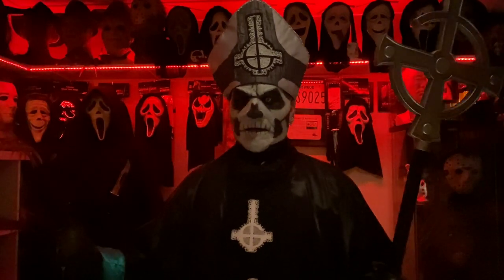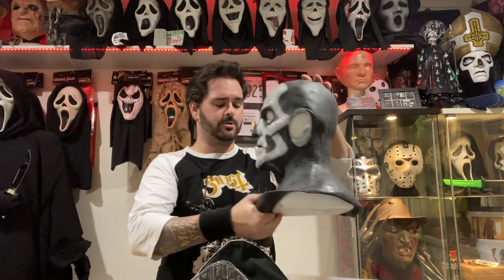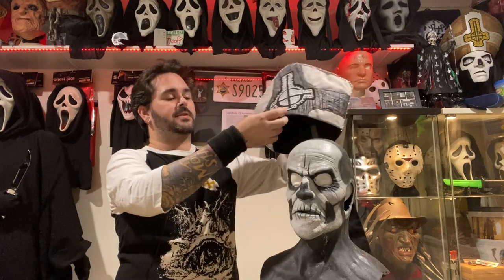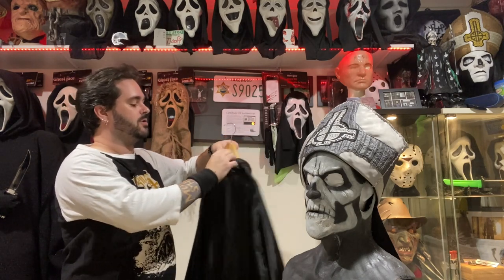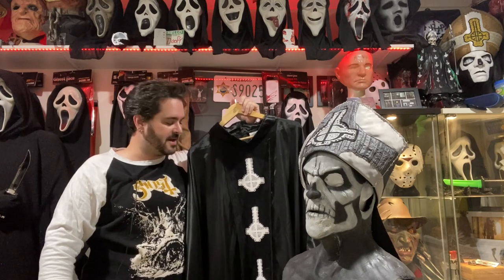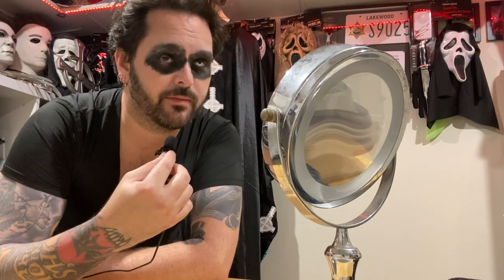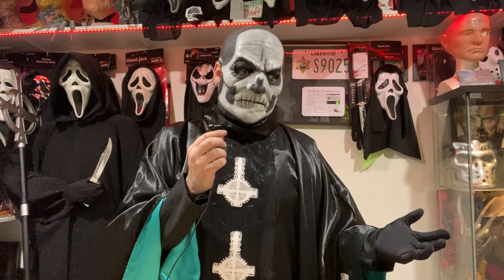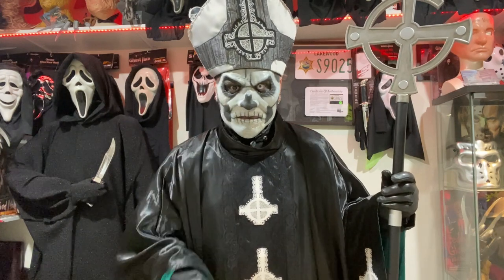Papa Emeritus II Costume Tutorial! A breakdown on the parts and pieces for my Papa II Cosplay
Come together, Together as One.

Long overdue, but a solid look into my Papa Emeritus II Cosplay, explaining my choices for the Mask, Mitre, Robes and Footwear. I love this look and I adore this cosplay, and this is hopefully a sign to come for more Ghost content from my channel.